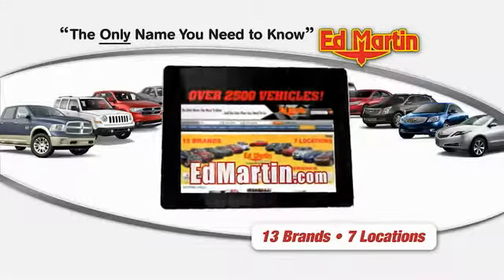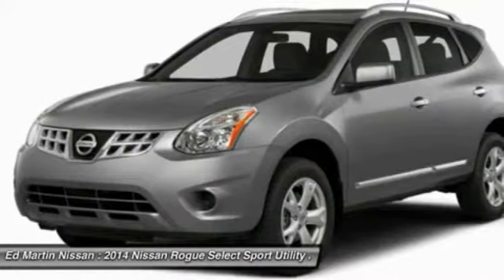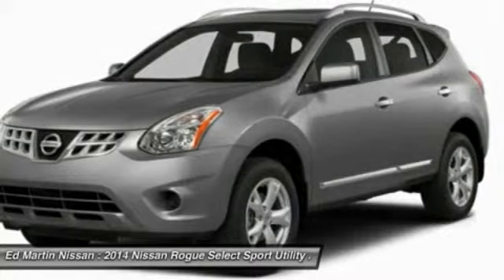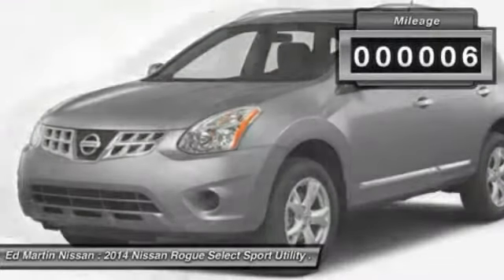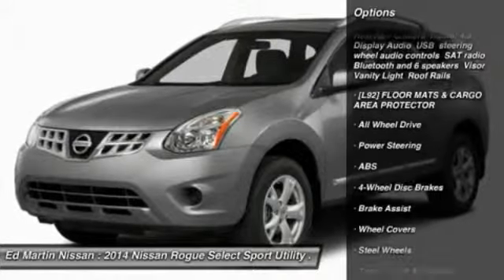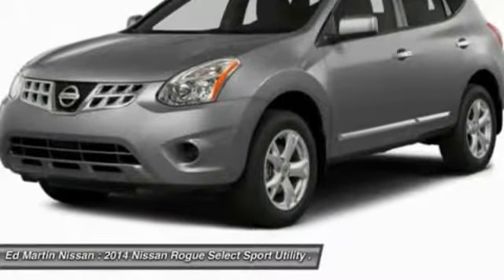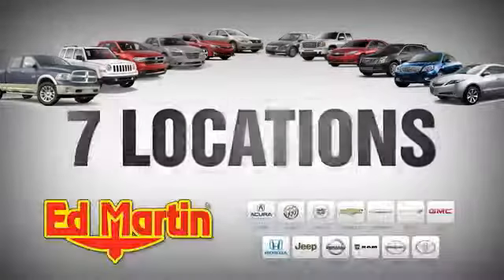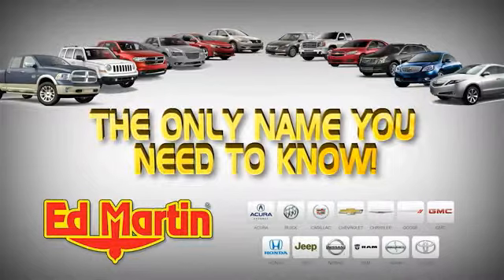2014 NISSAN ROGUE SELECT Indianapolis, IN 1R2244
2014 NISSAN ROGUE SELECT Indianapolis, IN
Stock# 1R2244

From headlights to taillights the stylish Nissan Rogue maintains a perfect blend of classy and sporty, for a look that's easy-on-the-eyes. The color-matched, aerodynamic rear spoiler helps reduce turbulence and drag while enhancing a sporty appearance. The chrome grille gives your Rogue's exterior the durability it needs while maintaining its shine and available 18 inch 5-split-spoke aluminum-alloy wheels give Rogue just the right amount of sophistication. Cargo versatility is right behind you. The standard 60/40 split fold-down rear seat allows a bigger cargo area with room for longer items. Smart details like illuminated steering wheel audio controls and an ergonomically shaped shift knob make for a rewarding long-term relationship. The Rogue also has a completely integrated interface for your iPod, and an input conveniently located in the center console armrest for easy access. The Rogue is an exercise in practicality and efficiency. The 2.5-liter 4-cylinder engine gets a remarkable 28 MPG (highway) and is backed by 170 horsepower and 175 lb-ft of torque. The Rogue?s power steering system adjusts sensitivity according to the speed you are traveling. It becomes more nimble at low speeds, making parking and reversing easier. Plus, the intuitive all-wheel drive (AWD) recognizes the difference between various driving conditions and responds accordingly. So you get extra grip when you need it and maximum efficiency when you don?t. Protecting the most precious cargo, the Nissan Advanced Air Bag System (AABS) includes dual-stage supplemental front air bags with seat belt sensors and an occupant-classification sensor. Also, roof-mounted curtain supplemental air bags provide head protection for both rows of outboard occupants. Finally, front-seat Active Head Restraints help reduce the chance of whiplash injuries. With the Nissan Rogue you are sure to arrive in style.

[B10] SPLASH GUARDS, [B93] REAR BUMPER PROTECTOR, [K01] CONVENIENCE PACKAGE -inc: Cruise Control Rear Spoiler Rearview Camera Radio: 4.3  Display Audio USB steering wheel audio controls SAT radio Bluetooth and 6 speakers Visor Vanity Light Roof Rails, [L92] FLOOR MATS & CARGO AREA PROTECTOR, All Wheel Drive, Power Steering, ABS.